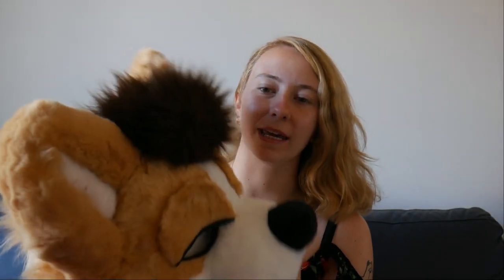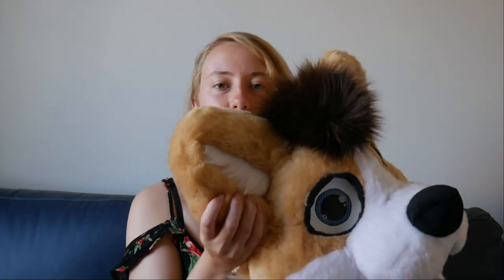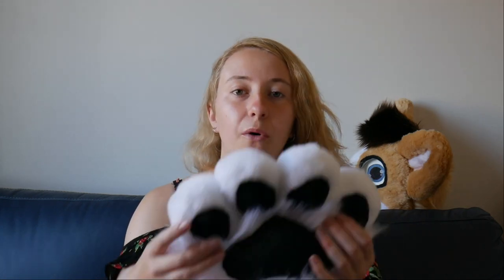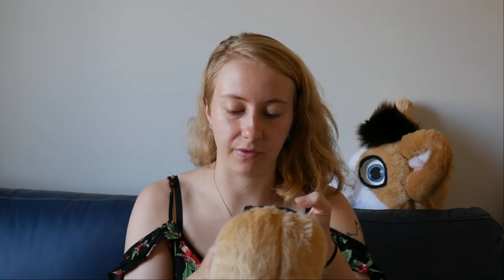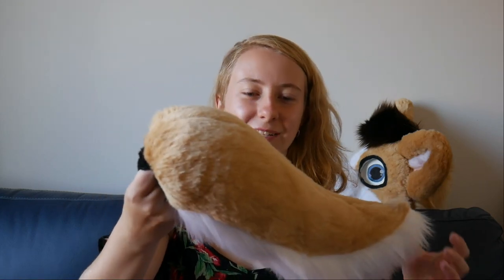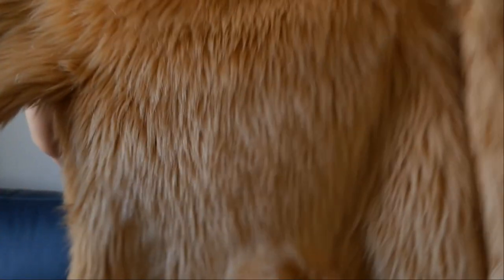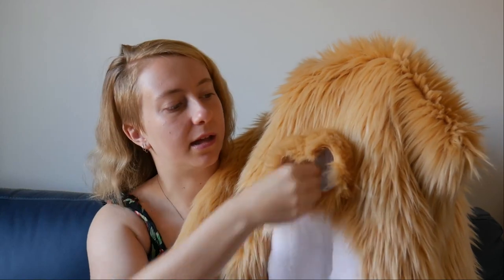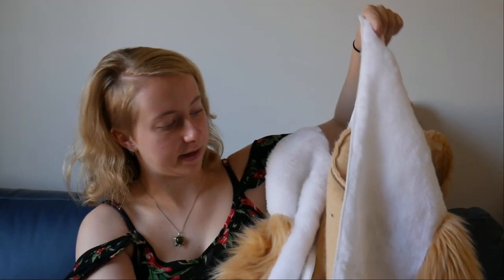CORGI FURSUIT! Fullsuit Commission - Fursuit Showcase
Showing off my first ever fullsuit commission, and first ever plantigrade suit! I hope you enjoy!

Thanks to my patreons for making this video possible!